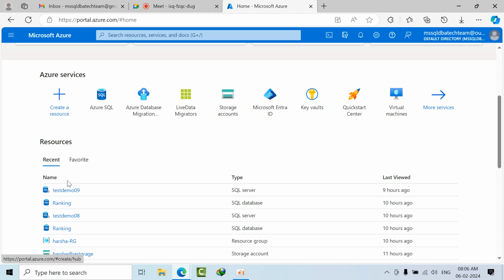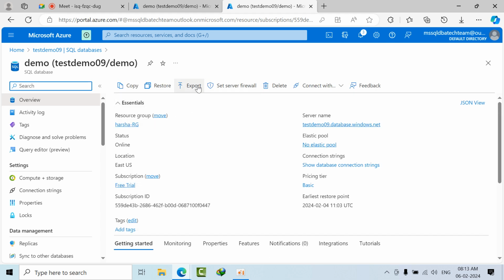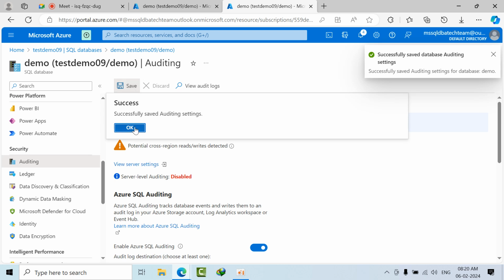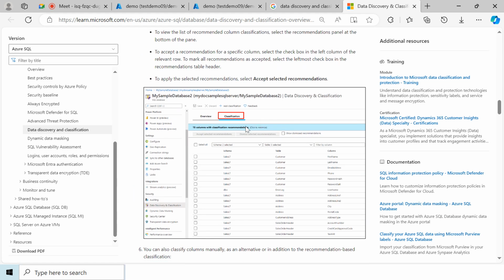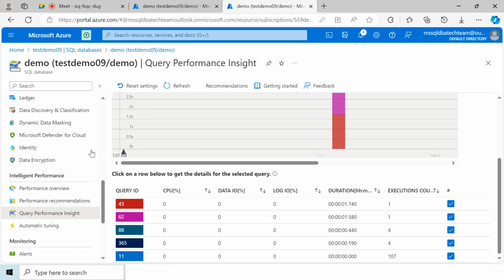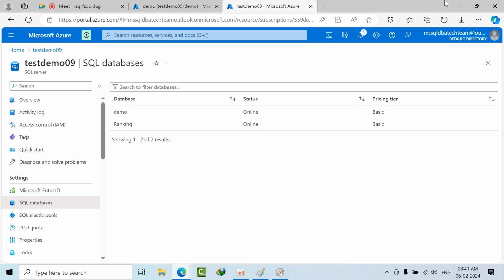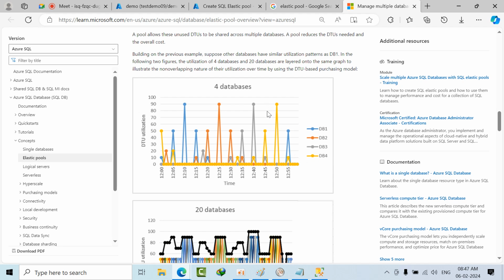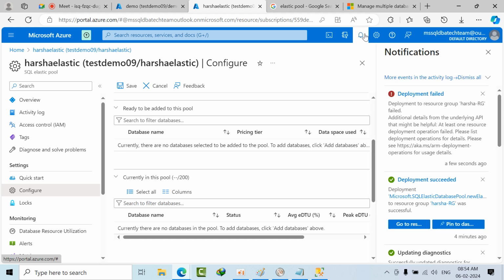Azure SQL Database Day 3 Part1